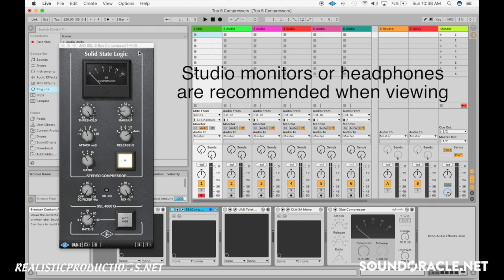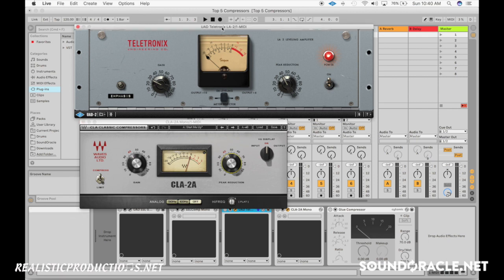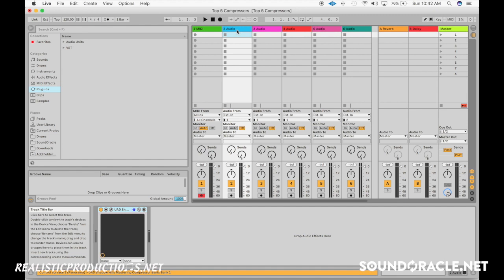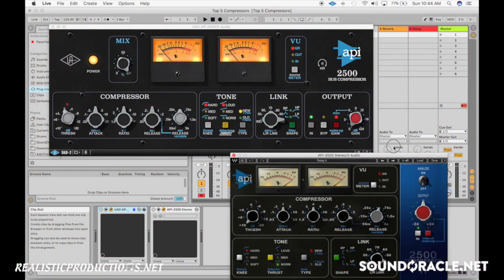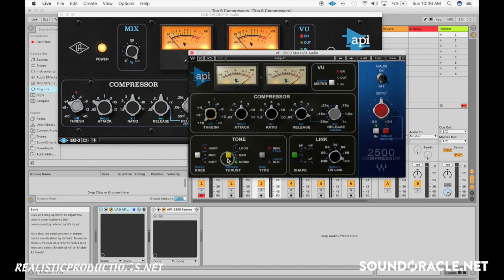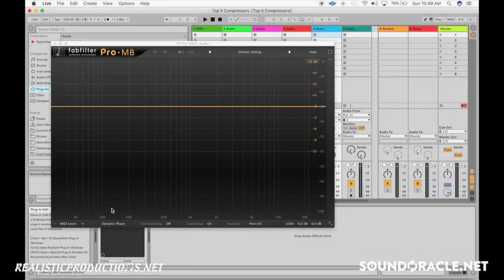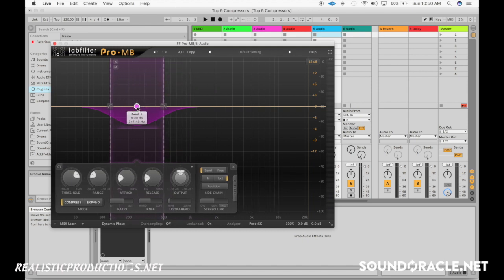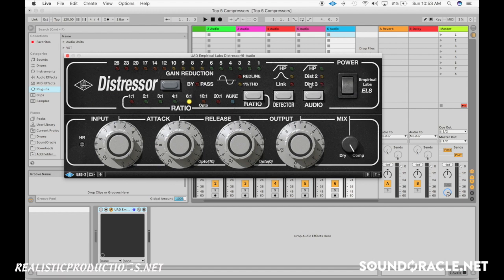Top 5 Compressors │ SoundOracle.net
This week’s tutorial is a breakdown of the best plugin compressors on the market.

Compressors are used in just about every mix & are an important tool for controlling dynamics in any song. Today’s market is filled with an endless number of available compressors & it can become overwhelming trying to choose the right one. Stacking up plugins can become expensive too, especially if you’re not sure if a certain compressor will be worth the money.

In this video, Realistic breaks down his top five plugin compressors. He talks about why he likes them & breaks down the tools of these plugins that allow for great sounding results & maximum usage. He briefly gives an overview of each plugin, so if there are any plugins in this video you would like to know more about, feel free to mention it in the comment section below & we will do a full video on that plugin.

Follow along as professional engineer Eric “Realistic” Michael breaks down his top five plugin compressors.